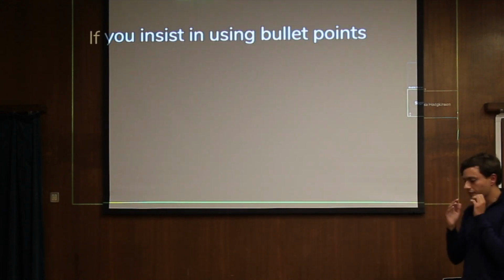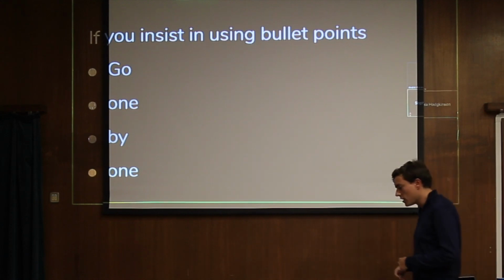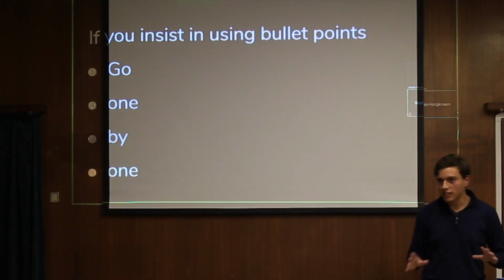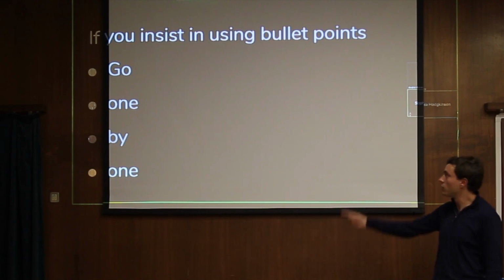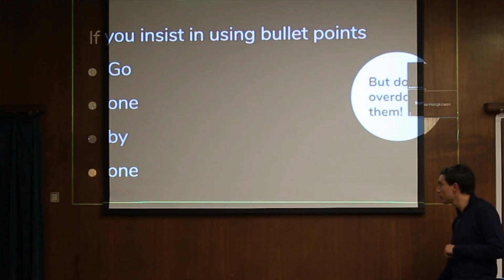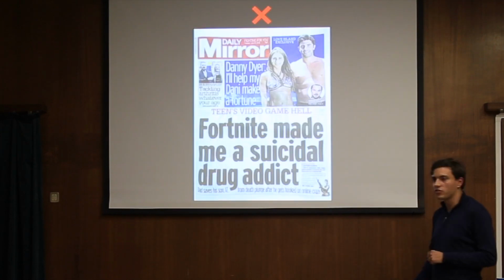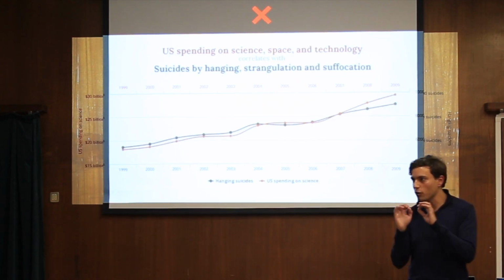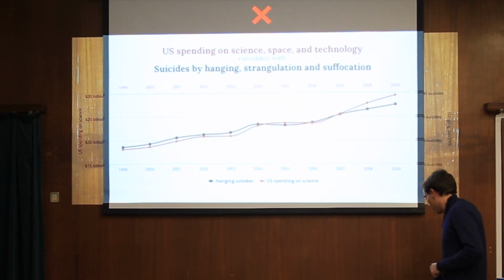Visuals and Creativity - TEDx Speakers Workshop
Part of a TEDx speakers workshop event, where presentation slides, visuals and creative approaches are discussed.